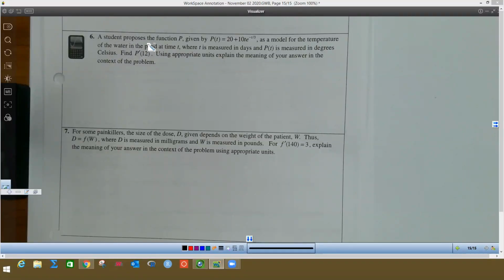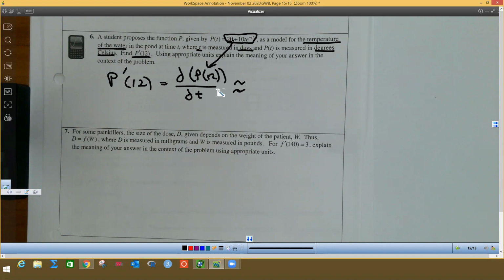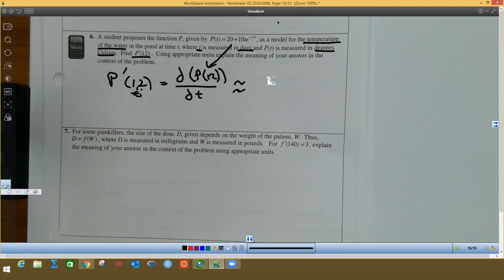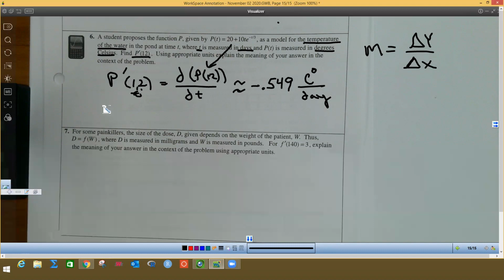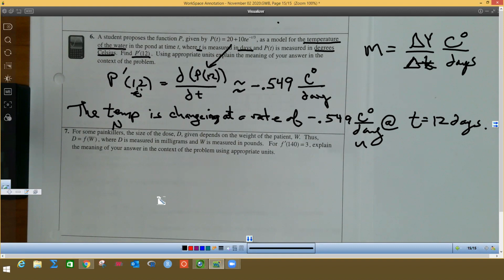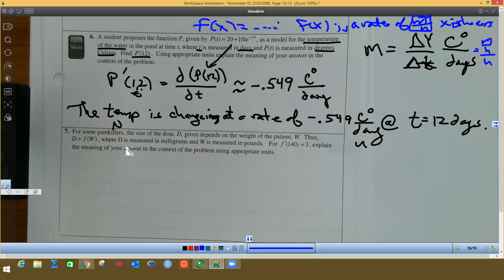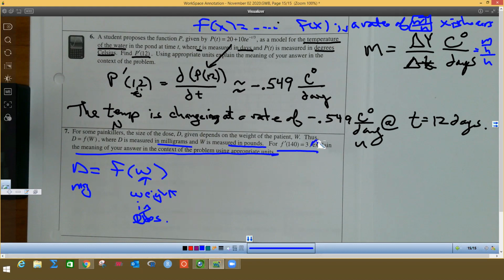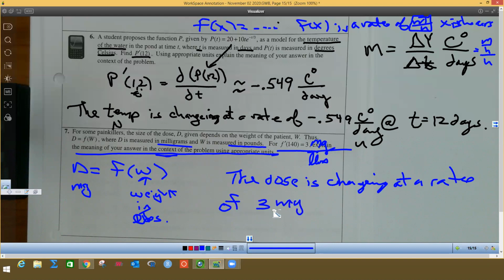Period 4: 4.1 wkst problems 6 and 7 worked out